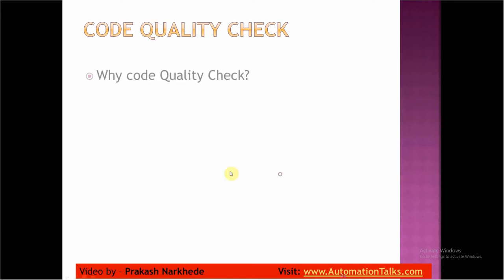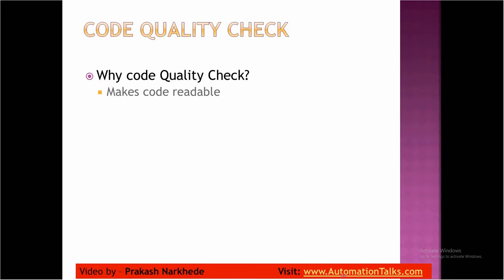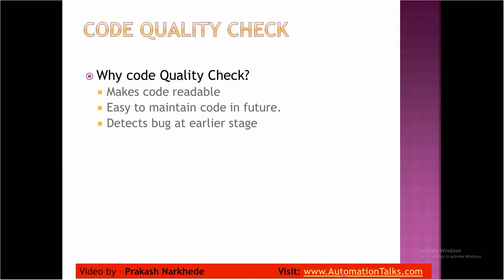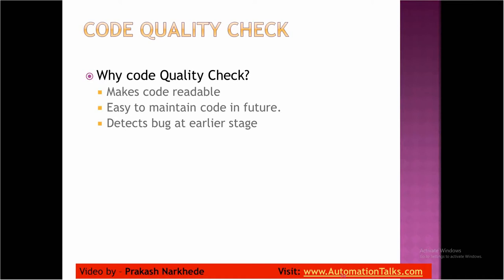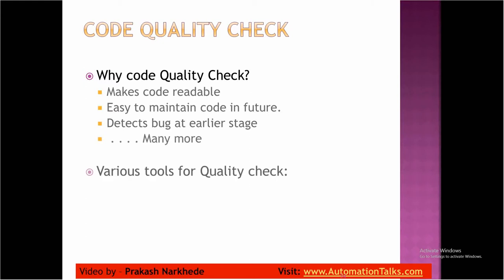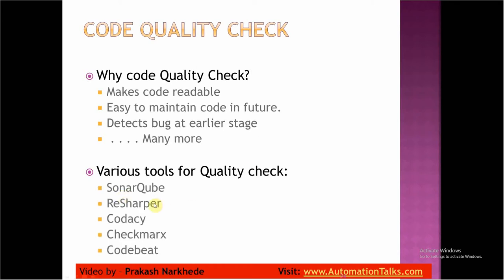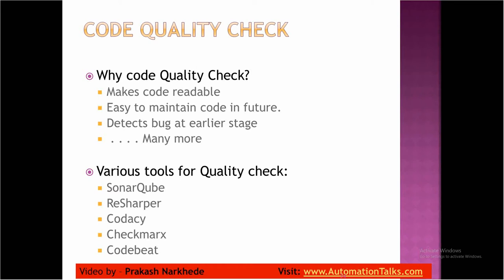CICD for Automation Testers - 13.1. Code Quality Check - Why Static Code Analysis - Selenium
CICD for Automation Testers - 13.1. Code Quality Check  - Why Static Code Analysis - Sonar in Selenium